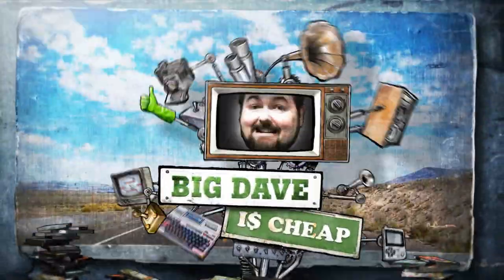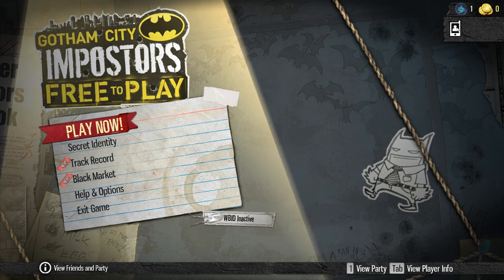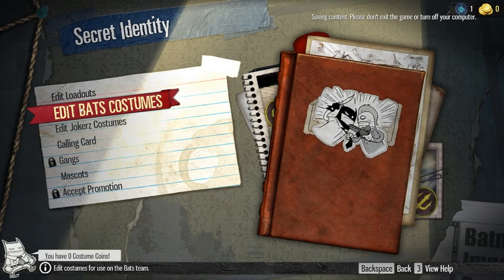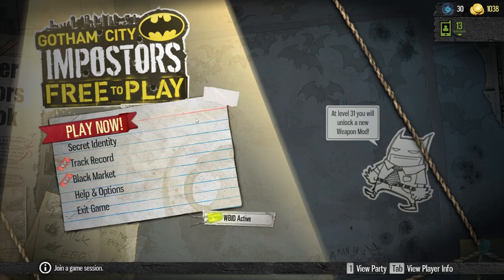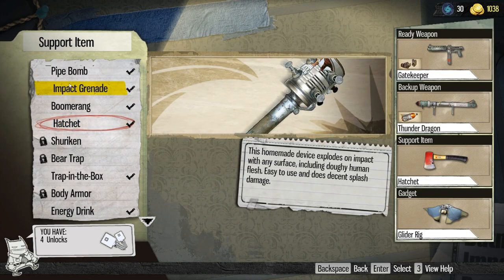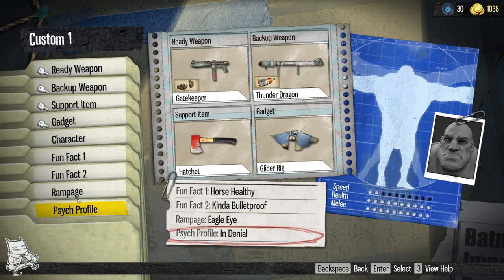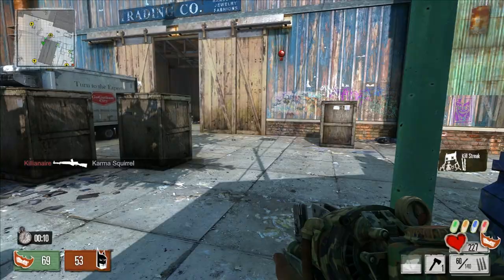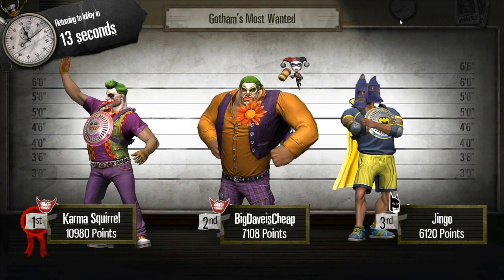F2P Friday - 9/14/2012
It's Friday and that means it's time to fire up another free-to-play game here on Big Dave is Cheap!

This week Big Dave uses his powers of observation to analyze the difference between the new F2P version of Gotham City Impostors for new players and for owners of the previous retail version of the game.